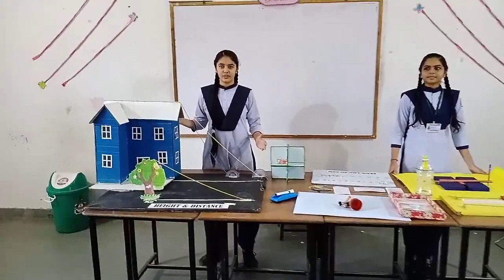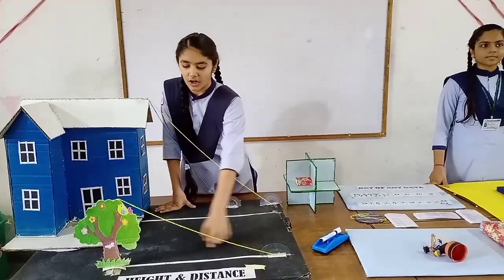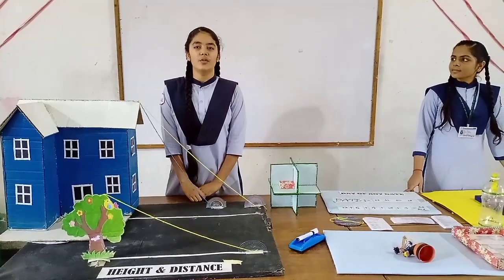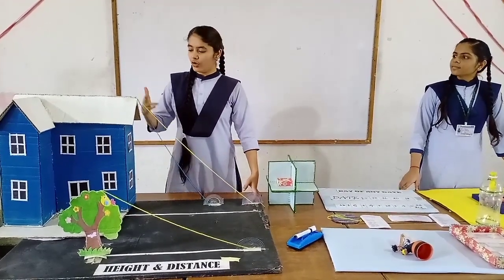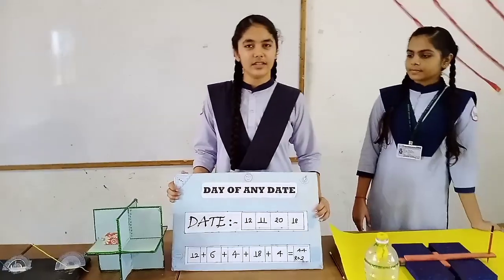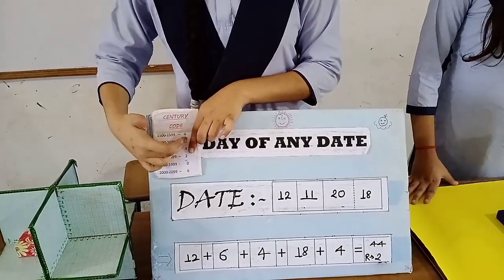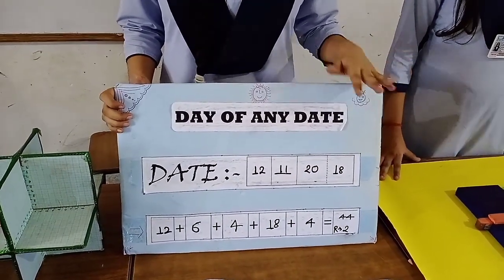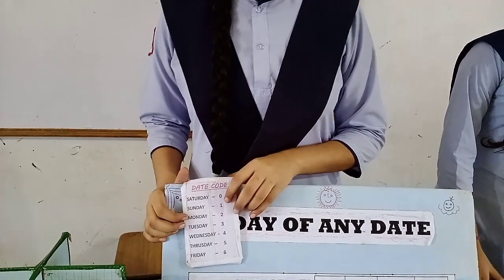Tricky Maths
This exhibit has different tricky models that will arouse interest among the children in learning mathematics. The models are made up of simple material used in day-to-day life like-protractor, paper, bottle, balloon etc.